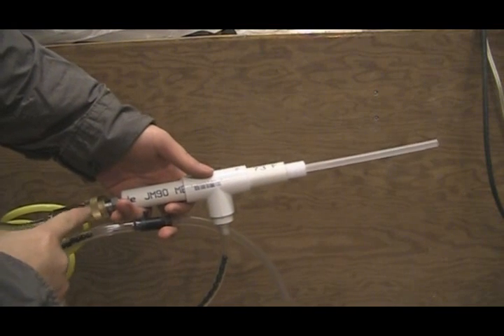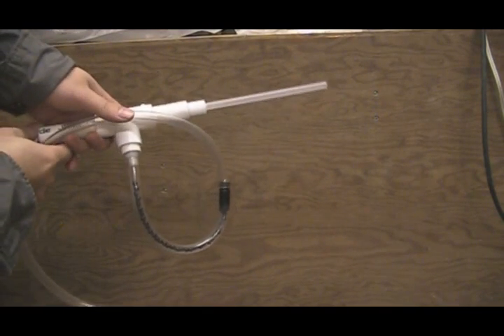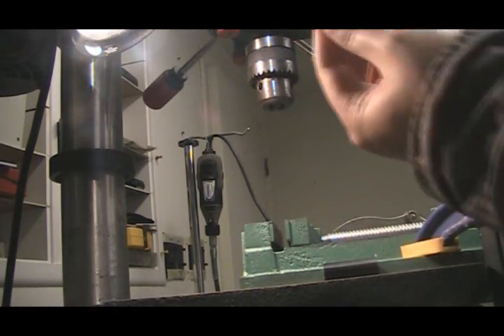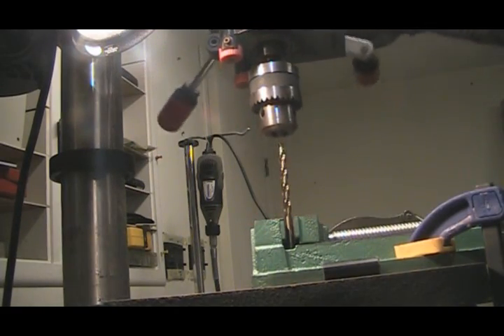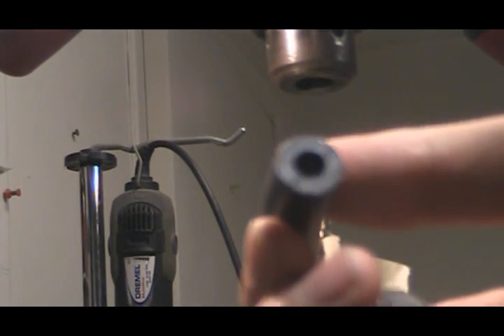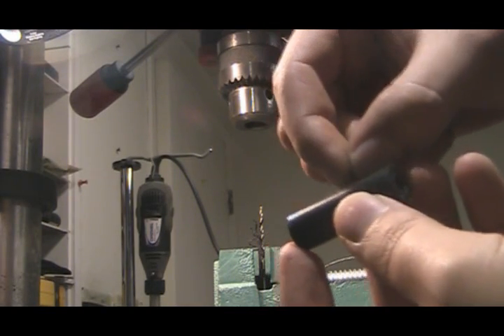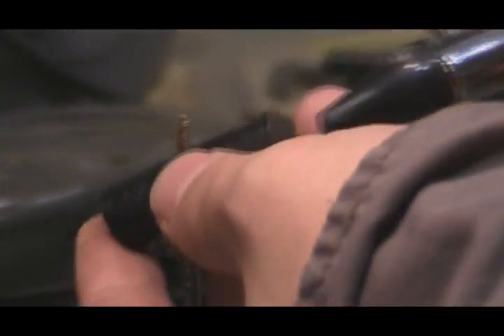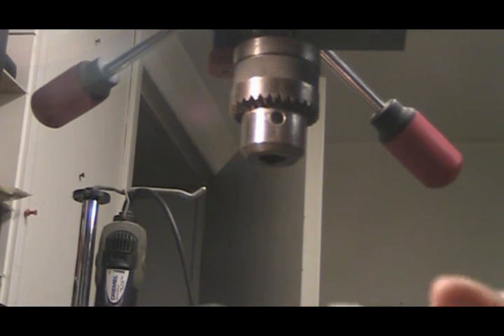Homemade BB Gun [using a one way valve]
I was practicing in the workshop and decided to make a BB gun using some spare 1/2" PVC and some 1/2" plastic rods.

The BB gun portion is pretty easy to understand and make. The feature that makes this better than most Cloud Style BB guns is the one way valve. It allows me control the feed rate the BB's enter the chamber and shoot from any angle, even upside down since the BB's are air fed.

The last part of the video demonstrates how the valve is made. The rest can be made a variety of ways. Unfortunately this style of BB gun is impractical for mobile use since it requires a ridiculous air flow and in this short clip I've already shot 1000 bb's.

The tubing I am using is 5/16" inner diameter

The second air source is another air compressor. If the first compressor is set to anything over a few PSI there is no way the human lung can propel the BB's into the chamber. I pulse it in the apple part since the BB's shoot too fast.